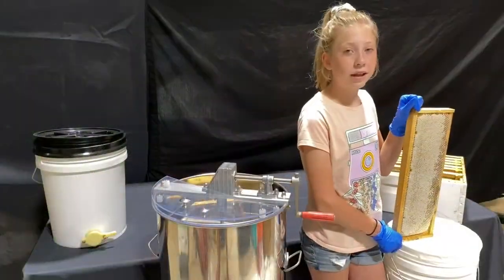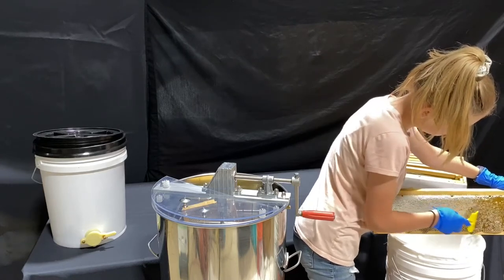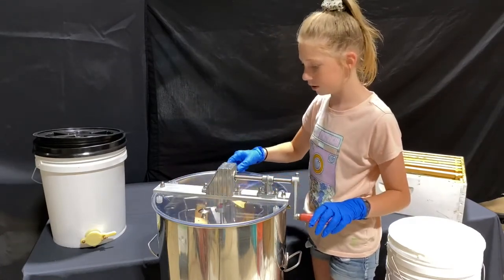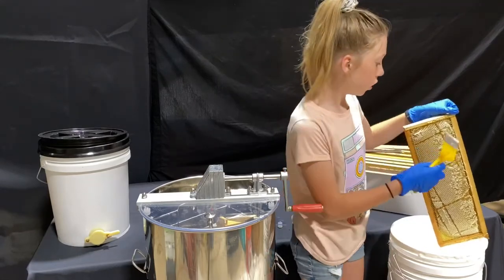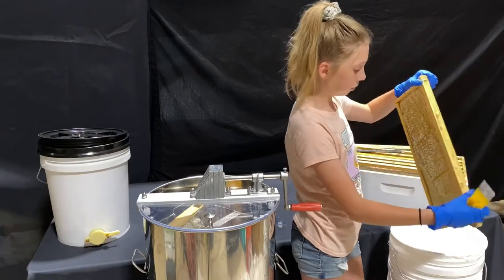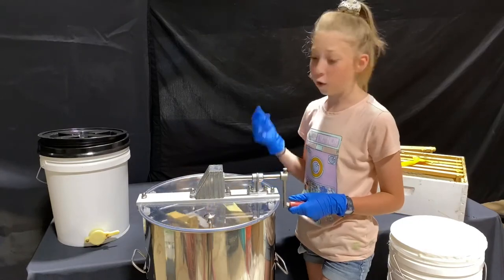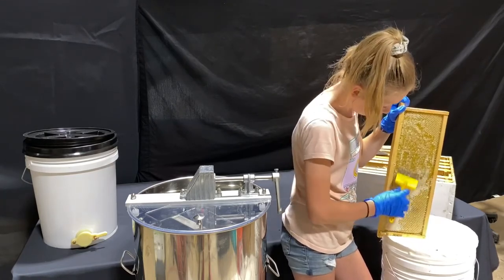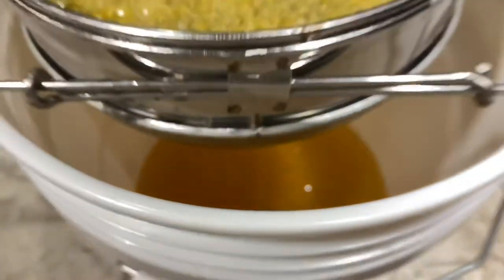Harvesting honey 🍯 - part 2